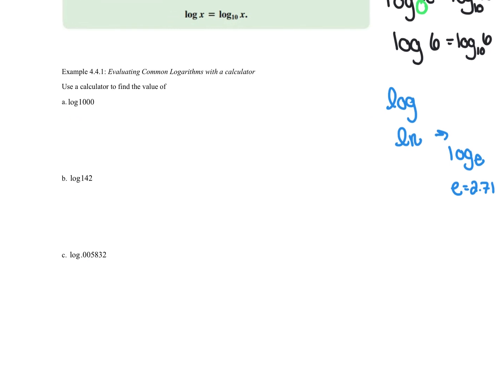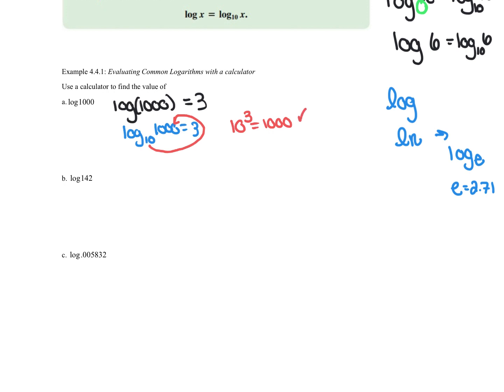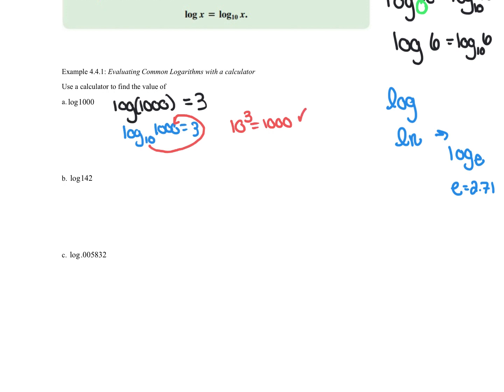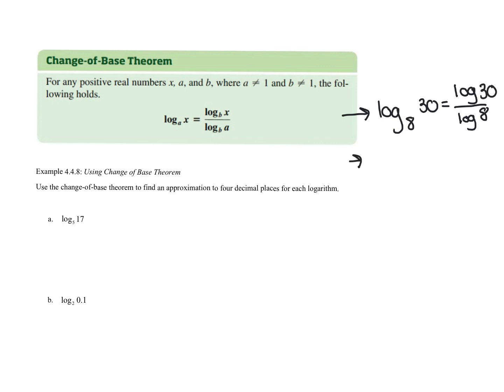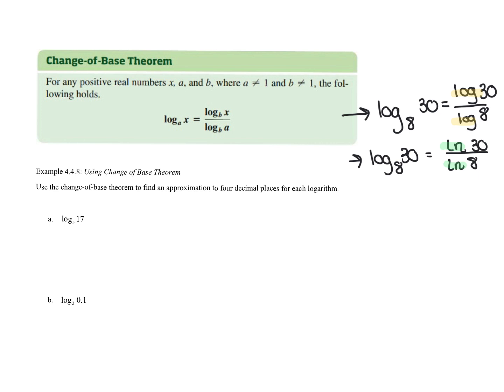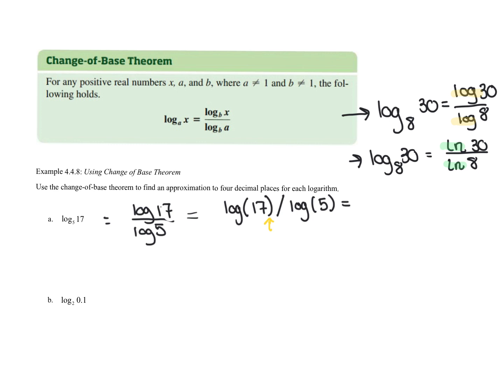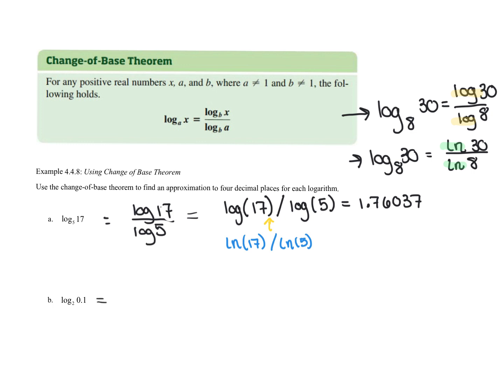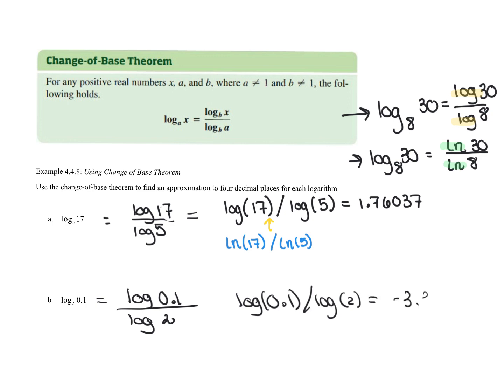College Algebra 4.4